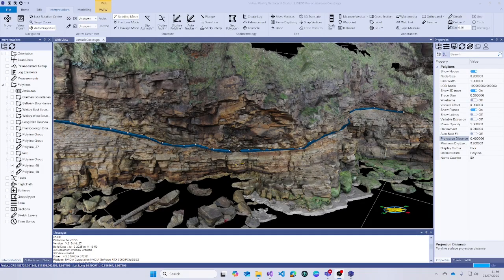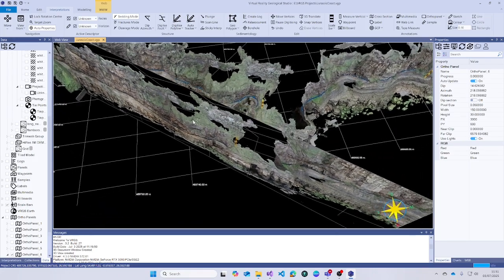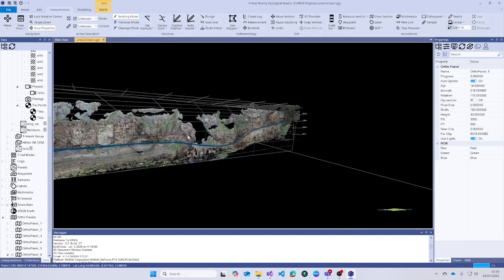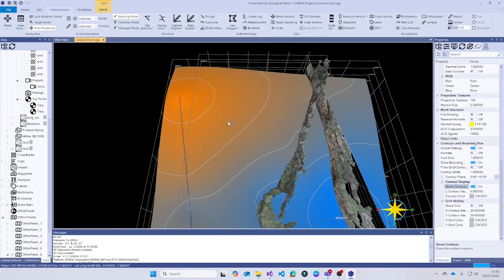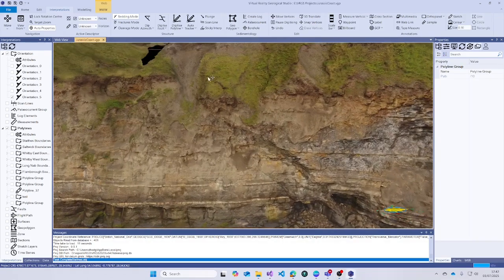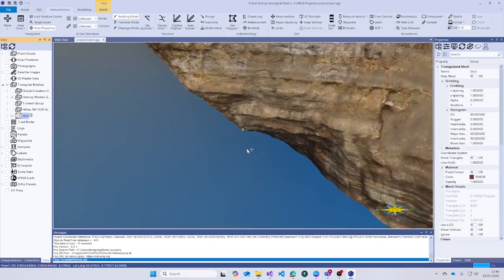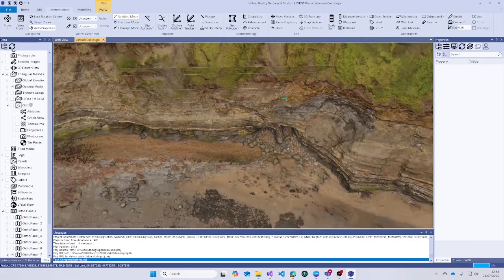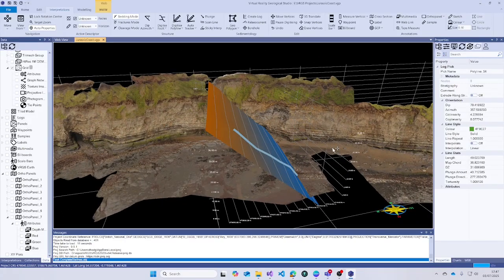How To Make Awesome 3D Surfaces In Minutes in VRGS!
This video tutorial details how to use surface modeling tools in VRGS 3.2. The tutorial walks through extending an outcrop interpretation using polylines and orthopanels, and demonstrates the process step by step.